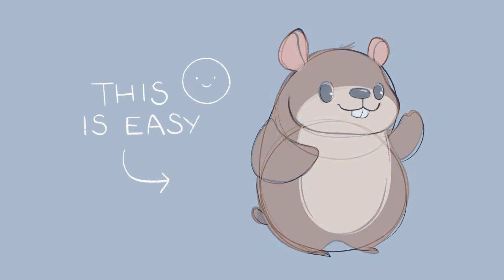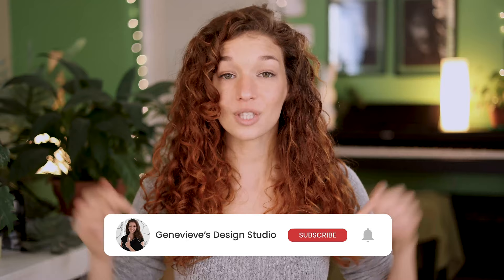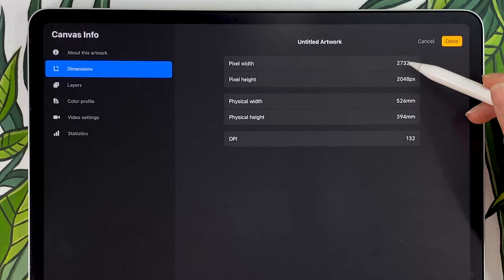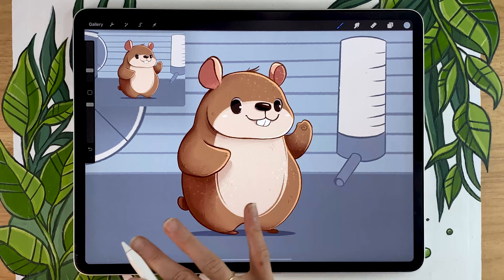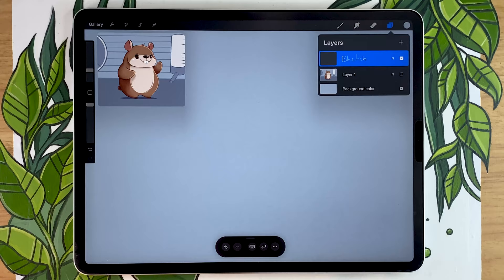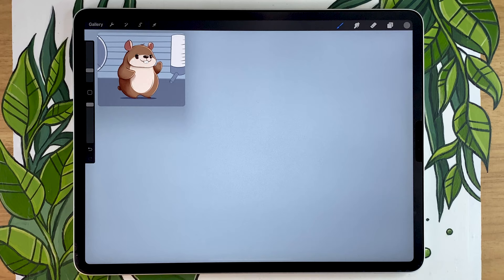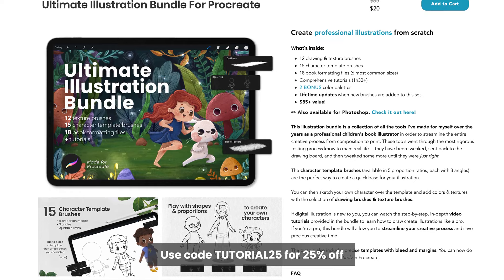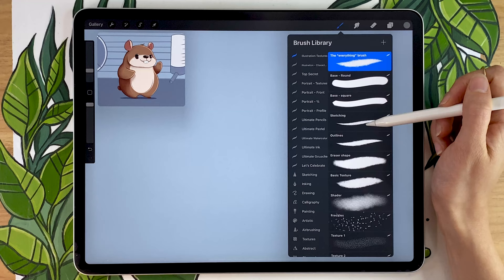How To Draw A Cute Hamster • Procreate Tutorial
🐹 Learn how to draw a cute hamster in Procreate  🐹

- - - Help me create more free art education content (and get palettes, sketches, & goodies!)

00:00 Intro
00:29 Sketching the hamster
07:48 Color
13:03 Drawing details
20:47 Shading
28:35 Background

• 12.9-inch iPad Pro (I have 3rd gen from 2018, this link is for the 4th gen)*
• Apple Pencil (2nd gen)*
3rd gen | 4th gen
• Pencil Grip (for when my hands are tired)*
• Procreate 5x

Believe me, you can draw this hamster!

SHARE YOUR CREATIONS!
Use the gvdesignstudio & tag @genevievesdesignstudio